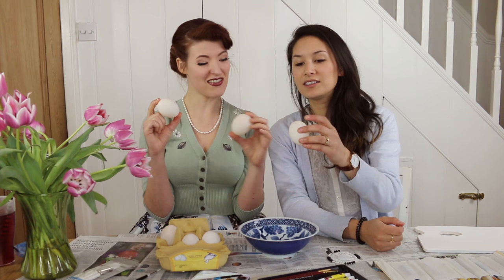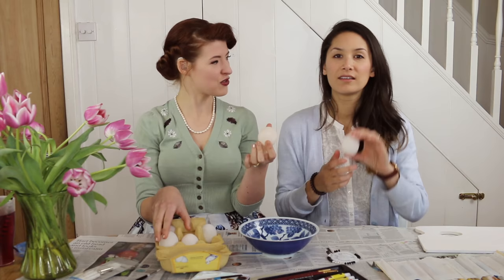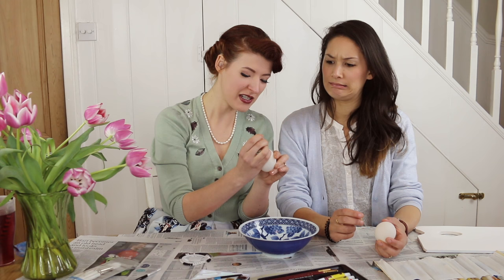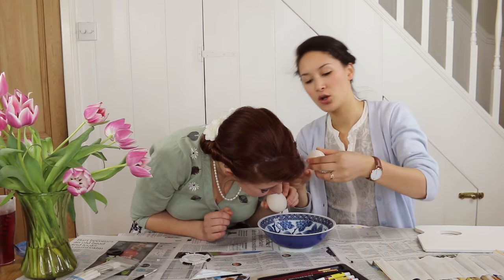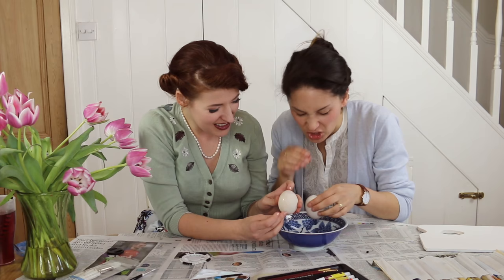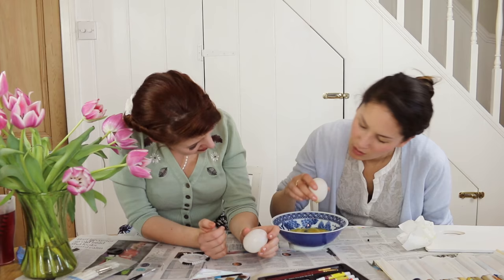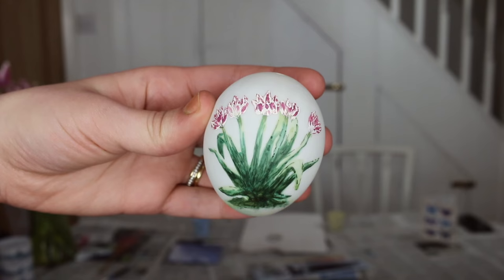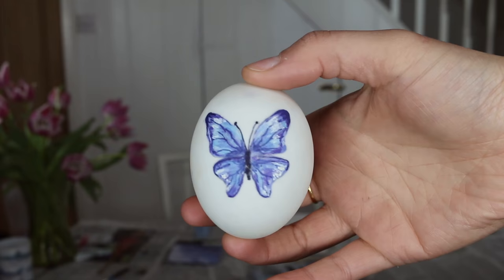Easter Egg Painting Challenge! [CC]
Claudia and I love a good, arty challenge- especially one that involves painting! Which egg do you think is the best? And what challenge do you want us to do next...?